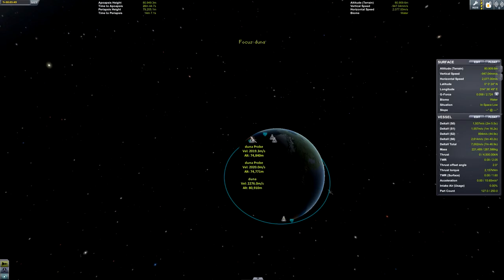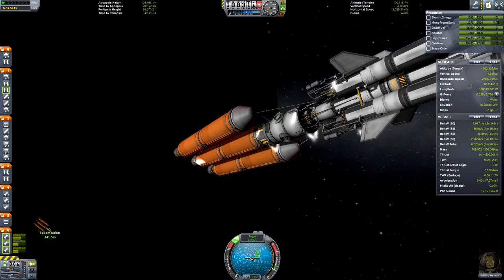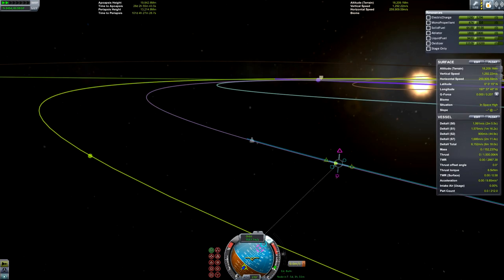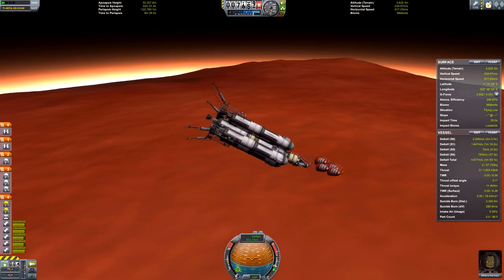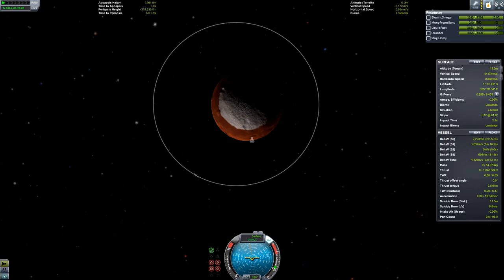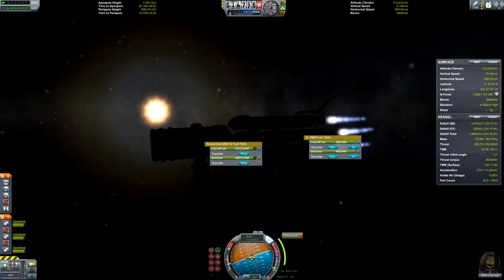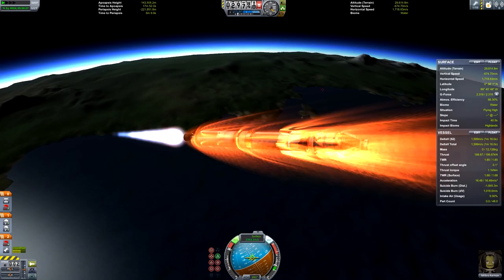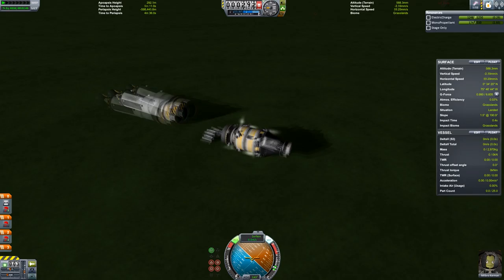How To Kerbal - Duna and Back ! ( Ep.4 )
This is How To Kerbal , which is a completely un-professional guide of how to do things in KSP ( Kerbal Space Program )
In this episode I go to duna and back ! Originally I had around 10 hours of video , which is why it took over a month to get this episode out .